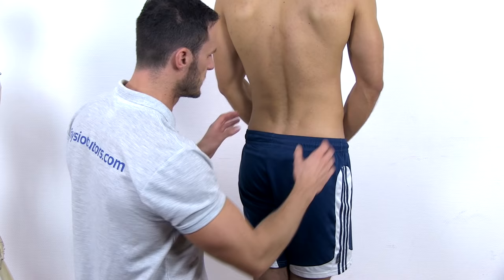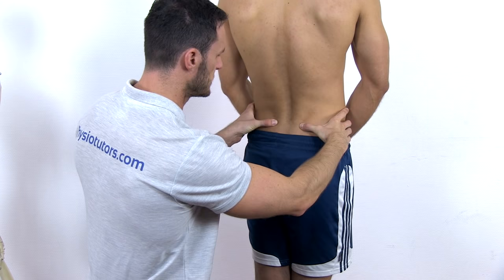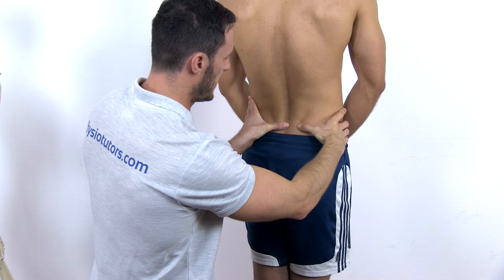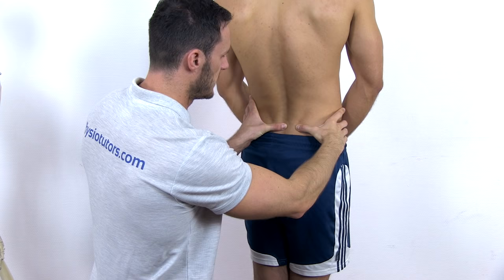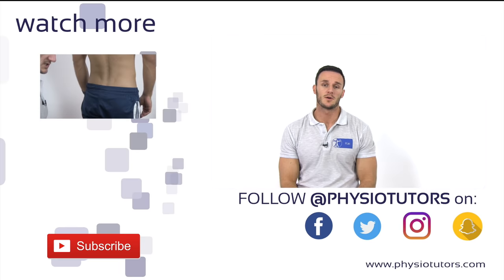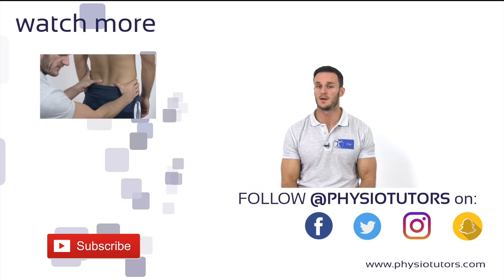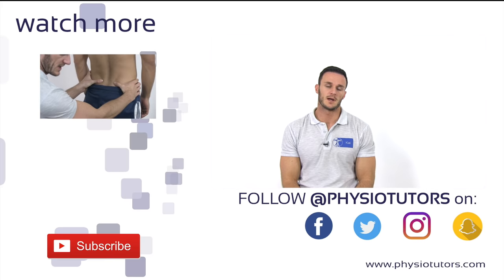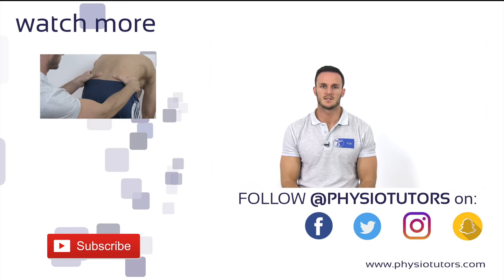The Gillet Test for SI-Joint Dysfunction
The content is intended as educational content for health care professionals and students. If you are a patient, seek care of a health care professional. In a normal SI joint, the PSIS will drop below S2 during the Gillet Test. In a dysfunction of the SI joint, which is “blocked” or hypomobile, you will see that the PSIS will not drop or move only minimally.